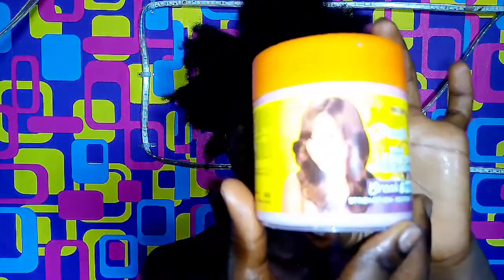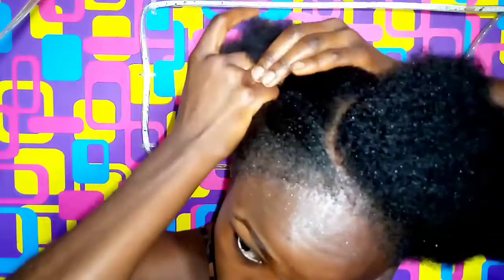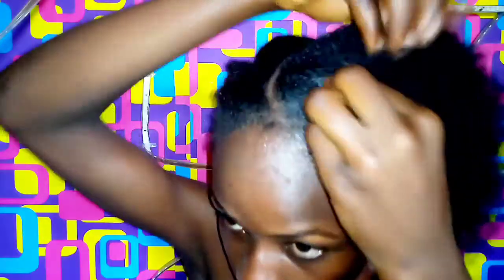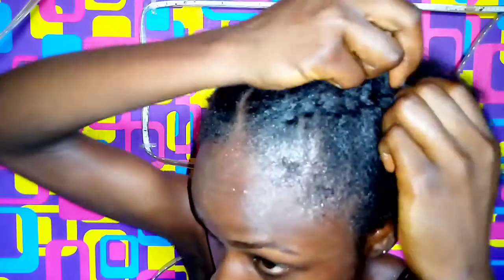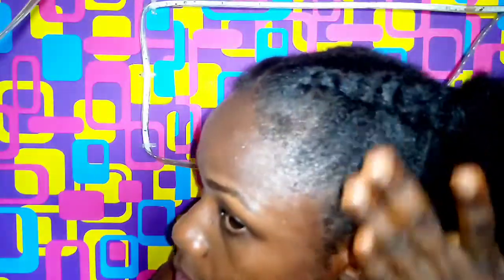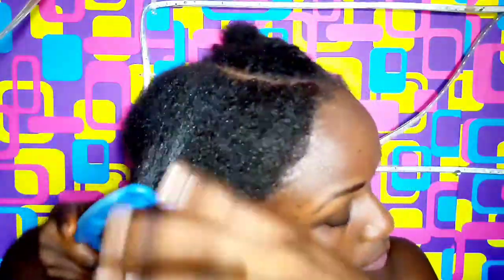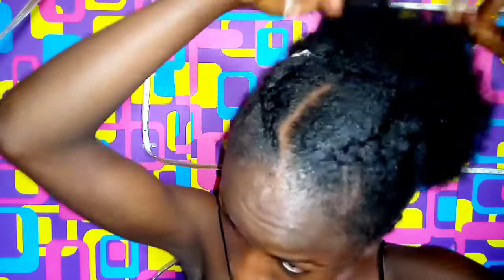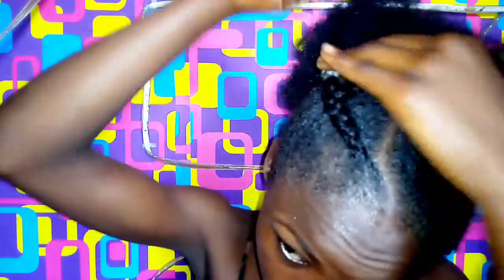hairstyles for short natural hair|4b/c natural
hey lovelies today's video is a natural hair video in 4b or 4c type of hair
it's a protective style and you don't need so much for the style
I use the same
megagrowth leave-in conditioner
hair wonder cream
diy onion oil
and lots of love

if I am not here I am here